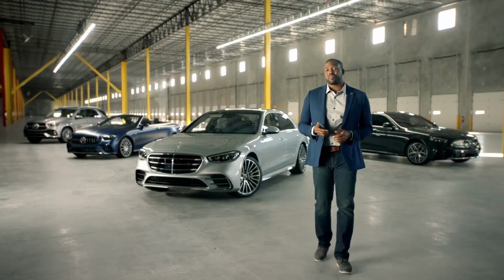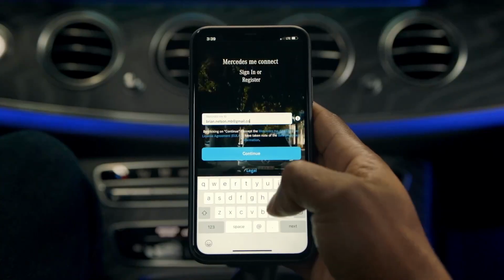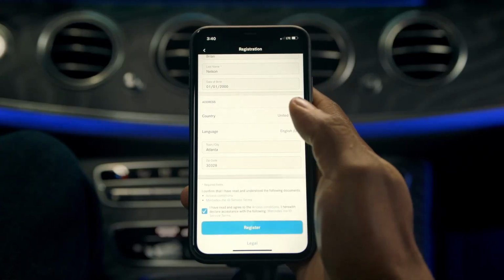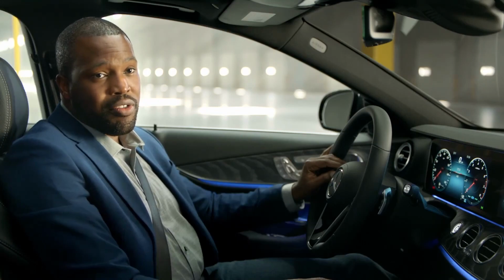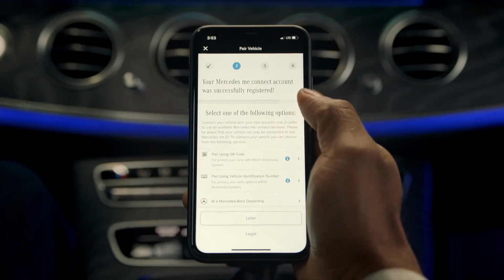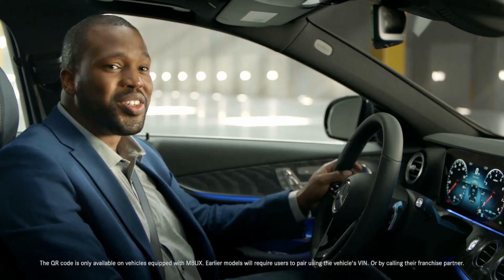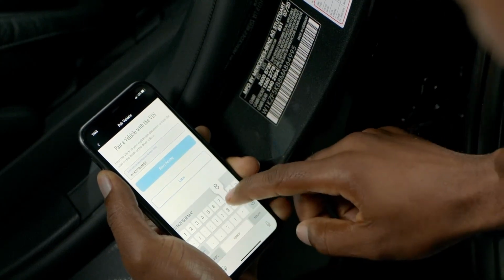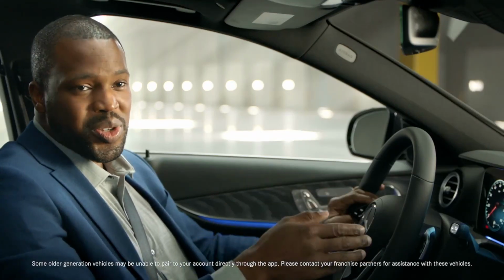New User Registration | Mercedes me connect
A step by step tutorial on how to create a new account on Mercedes me connect and add a new vehicle.